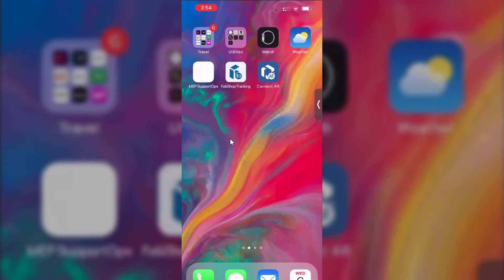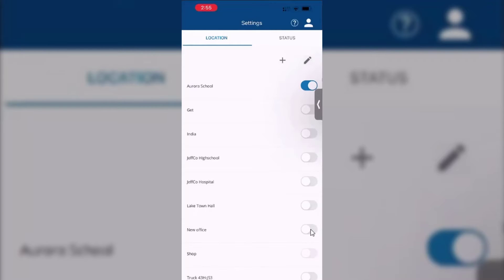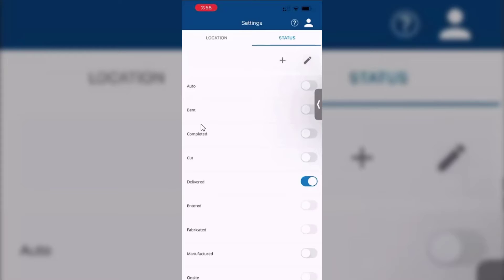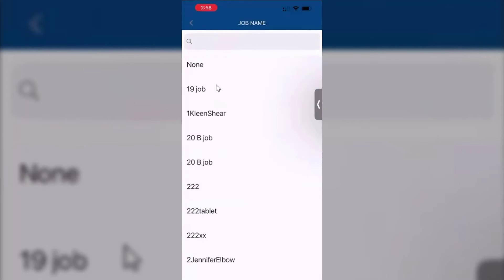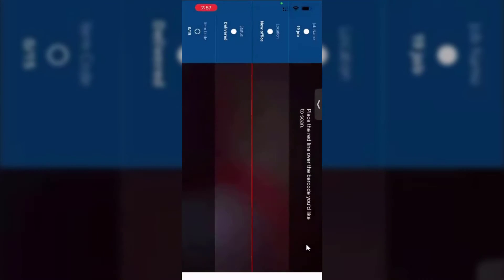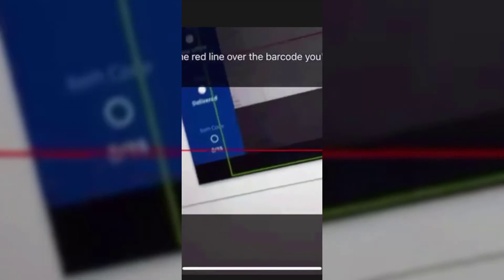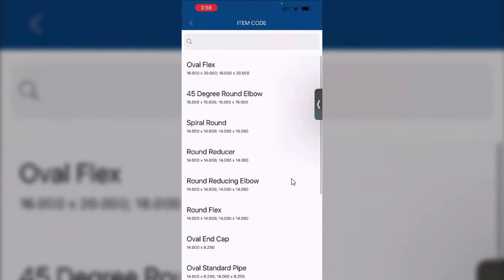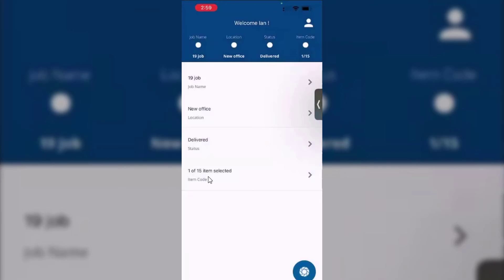FabShop Tracking 101: Mobile Scanning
This video demonstrates how to use the Trimble FabShopTacking application to scan and track the status and location of your fabricated duct parts.